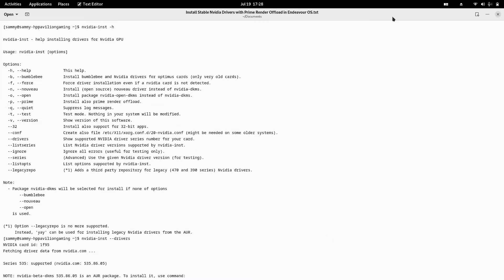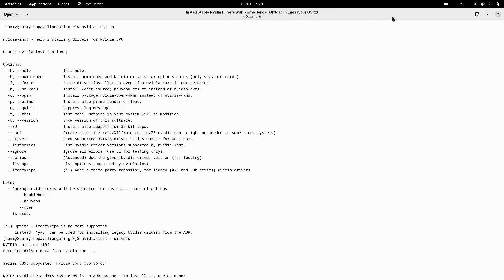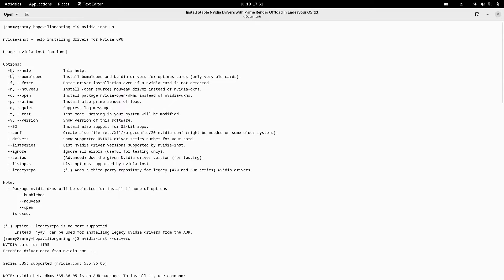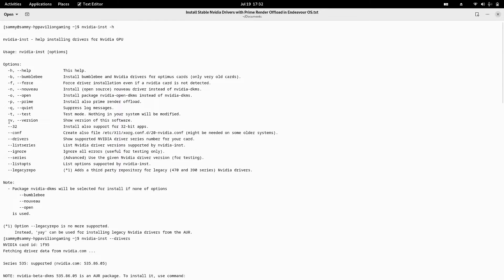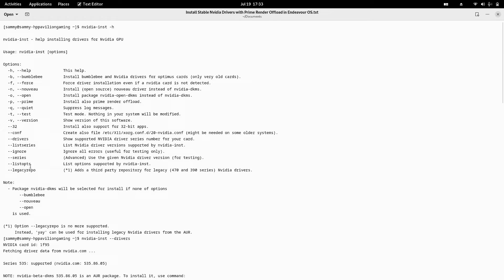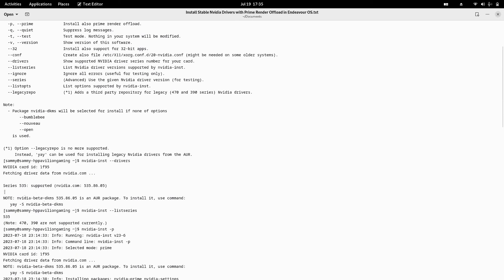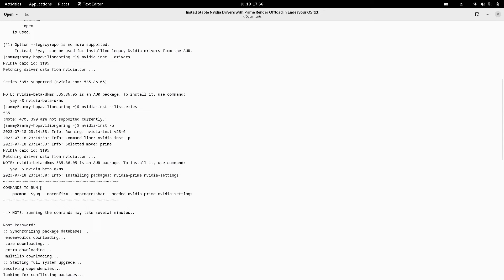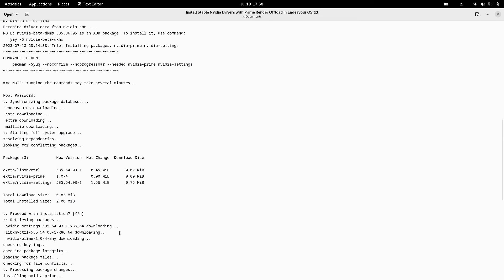Install Stable Nividia Drivers with Prime Render Offload in Endeavour OS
This video features a guide for installing stable nividia drivers with prime render offload in Endeavour OS.

1) IT infrastructure consultancy and turn key project execution for SME's.
2) Install and maintain best suitable linux distributions for your corporate computer systems.
3) IT infrastructure maintenance and operations for SME's.
4) ERP Training.
5) IT training for freshers and trainees.

1) Personal tuitions for BCA, Computer Engineering and Technology students.
2) Install best suitable linux distributions for your personal computer systems.
3) IT consultancy for your personal and home needs.
4) Design and execution of networking and security for your home.